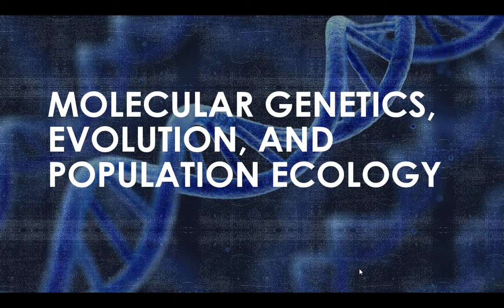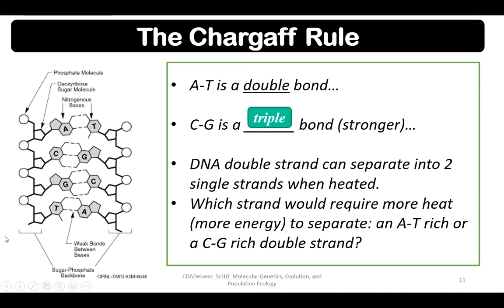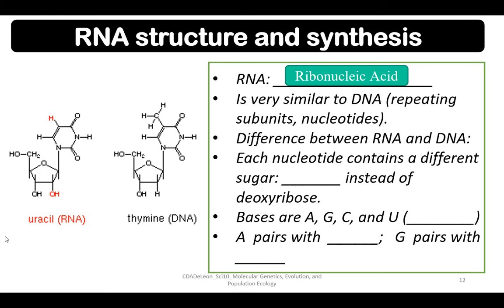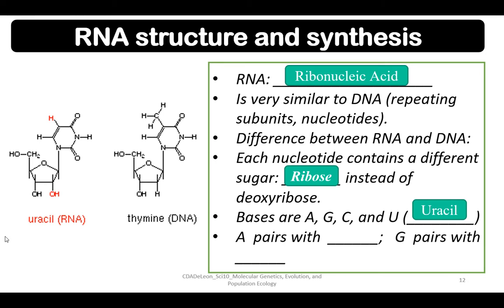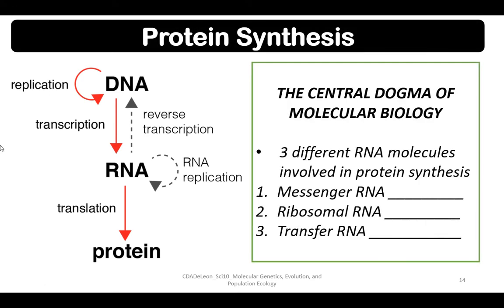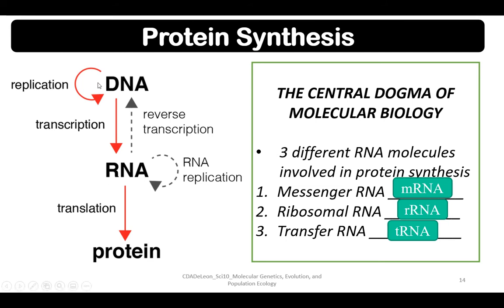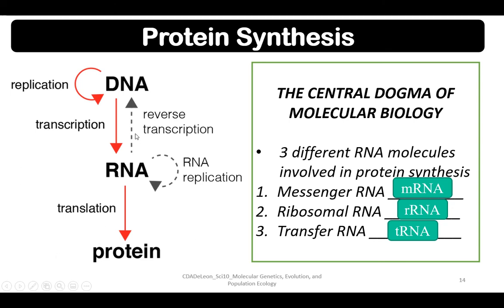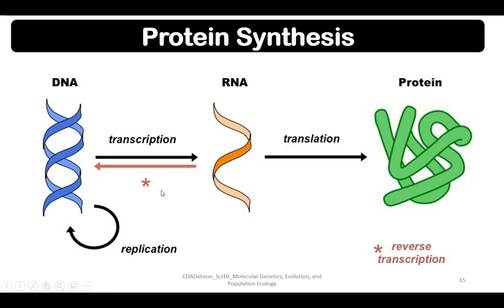DLSAU-BED: Science 10 - Part 2 | Molecular Genetics